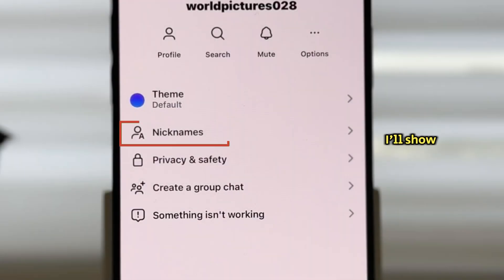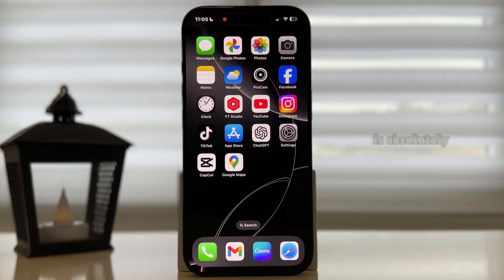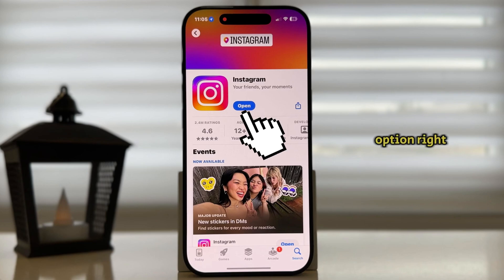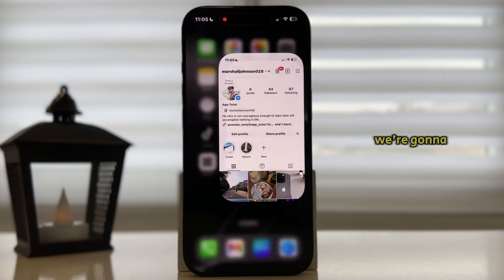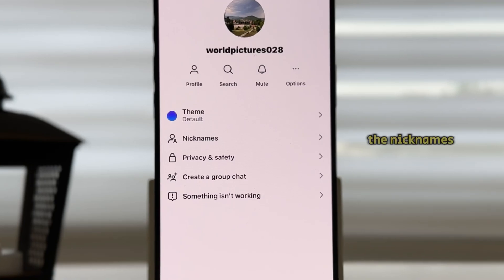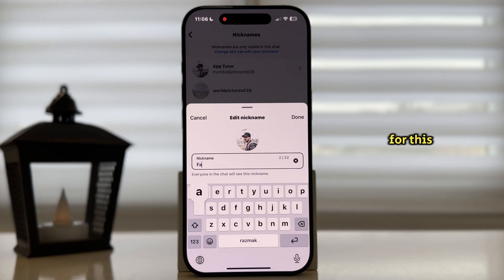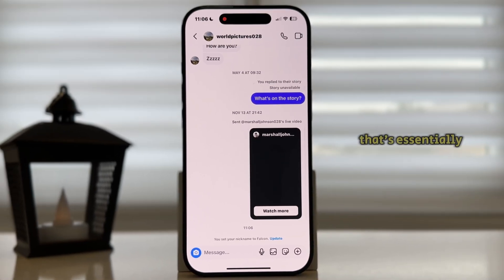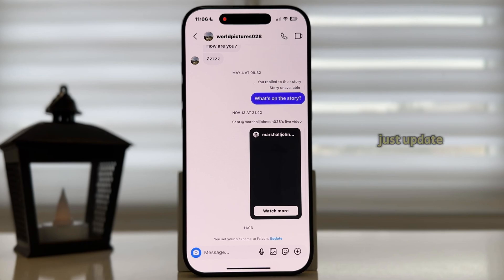How To Change Nickname In Instagram Chat (2025)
How to Change Nicknames in Instagram Chat (Latest Update)

In this video, I’ll show you how to change nicknames in your Instagram chat using the latest update! This easy tutorial walks you through updating your app and accessing the nickname feature to personalize your conversations.